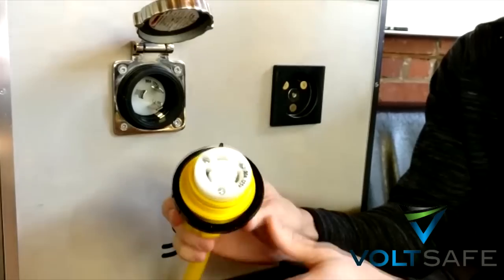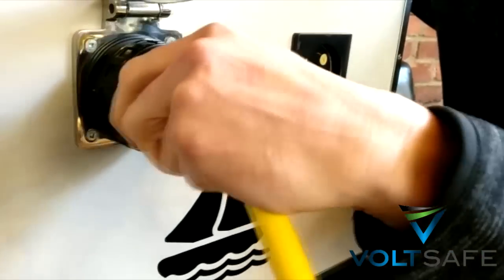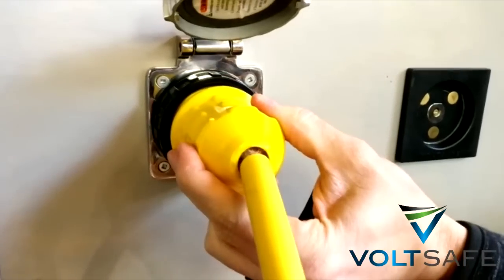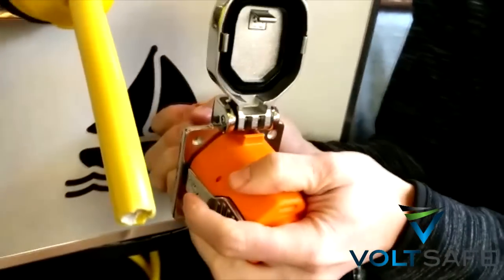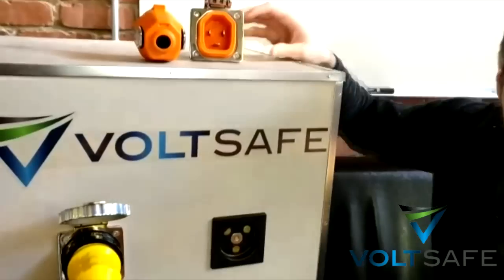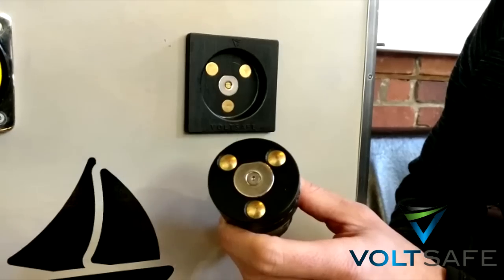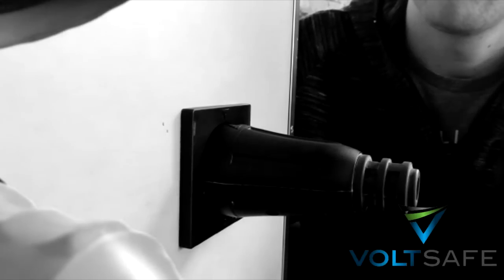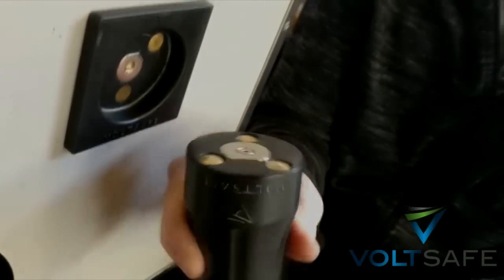VoltSafe Marine: A Comparison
Comparing the VoltSafe Marine prototype with the best of what is already out there in the market today.